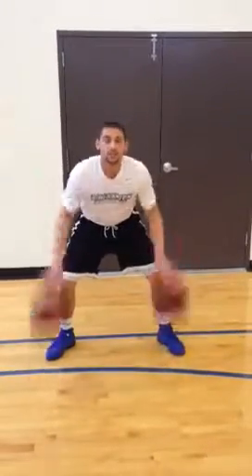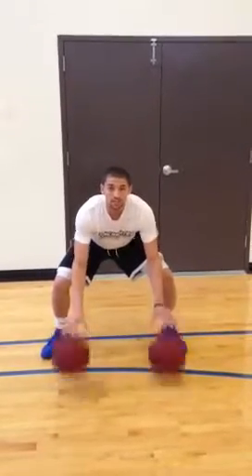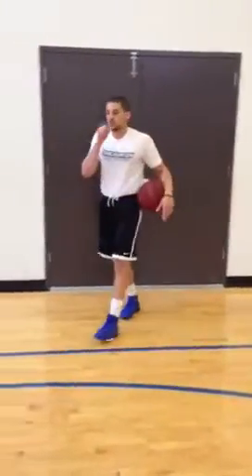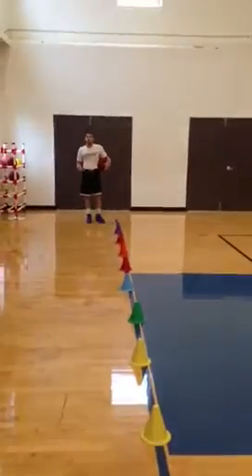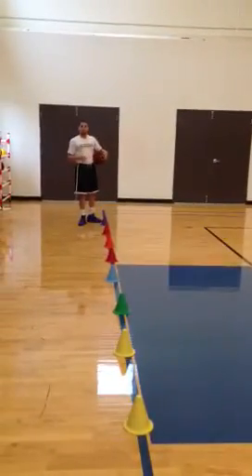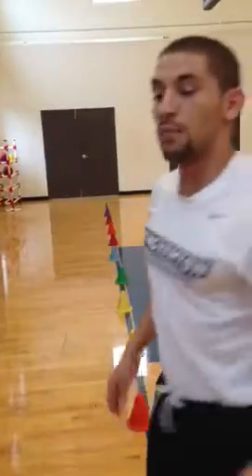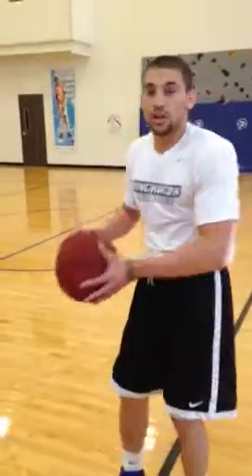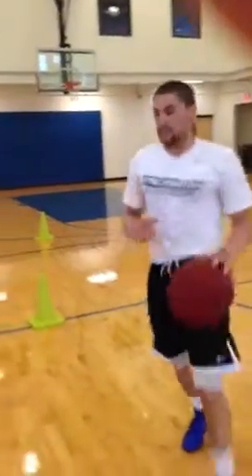Jimmy Gray Workout Part 1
Individual Workout Summer 2013